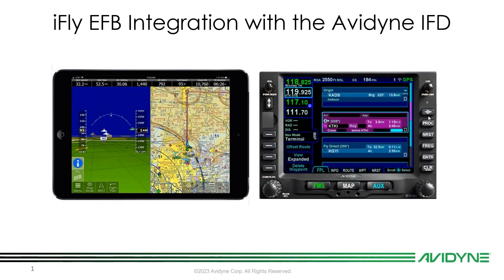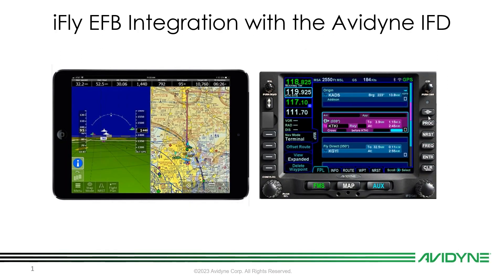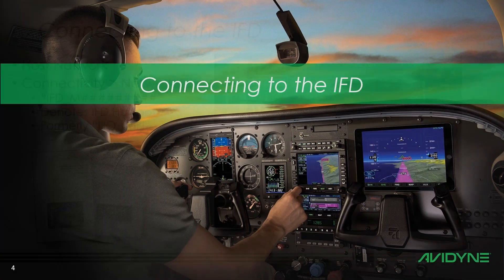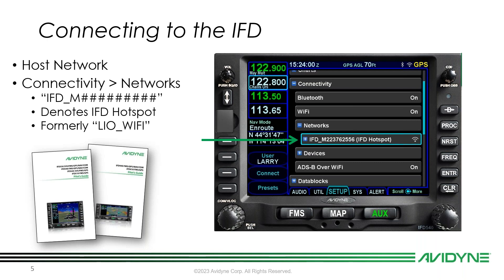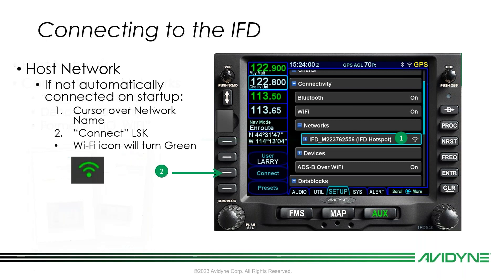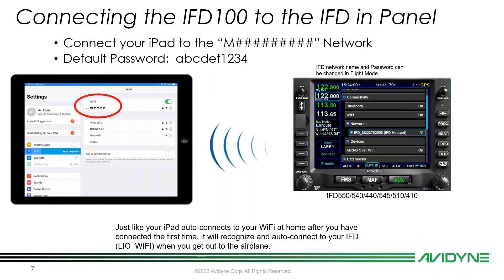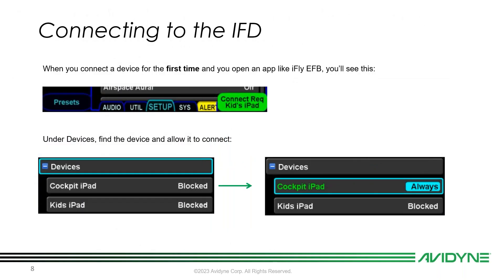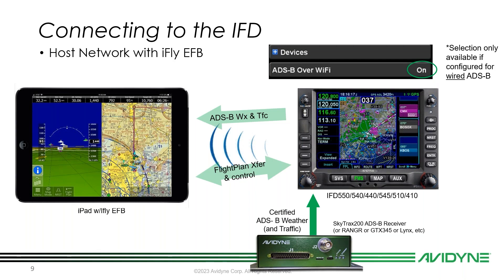iFly EFB w Avidyne IFD Webinar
In this webinar, Mike Salmon of Avidyne and Walter Boyd from Adventure Pilot take you through the setup and use of the iFly EFB App (which runs on iOS, Android, or Windows devices) and how to connect with your Avidyne IFD. Walter walks through all the great features of the iFly EFB.  Avidyne is pleased to add the iFly EFB to the growing list of compatible Apps for the IFD Series.

00:00:00 Introduction - Mike
00:01:43 Agenda - Mike
00:02:47 Setup the IFD WiFi - Mike
00:07:00  Connecting the iFly EFB - Walter
00:21:00 iFlyEFB Pricing - Walter
00:24:57  Interface Video - Tom
00:30:44 Resources - Mike
00:34:26 Q&A